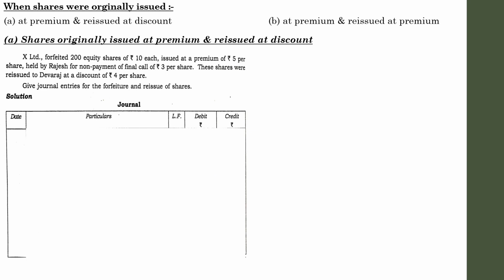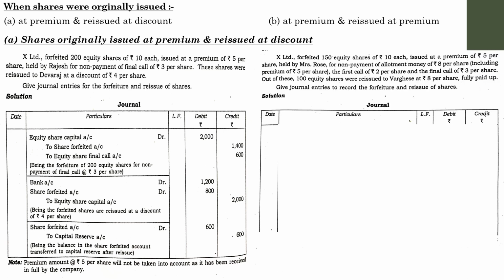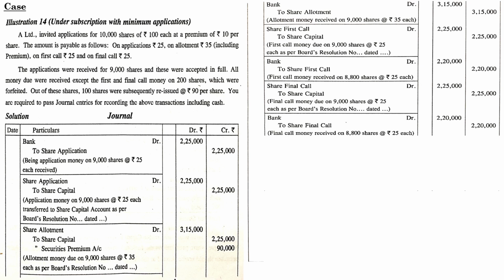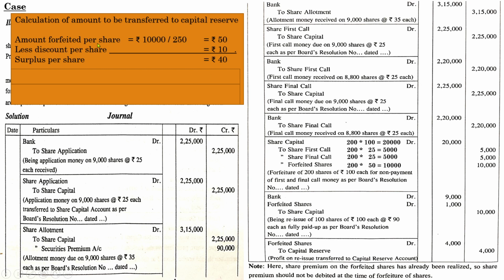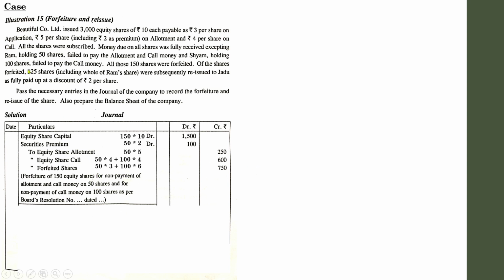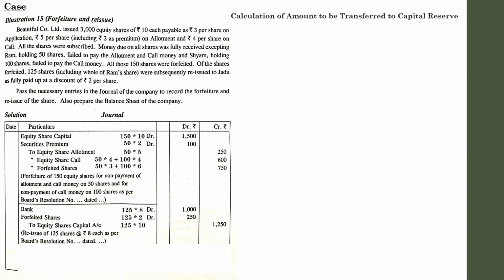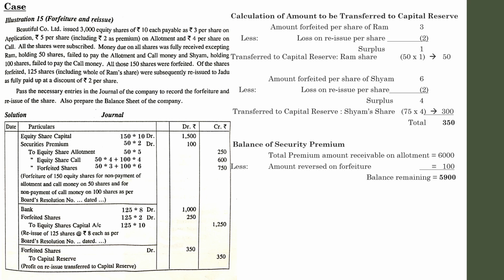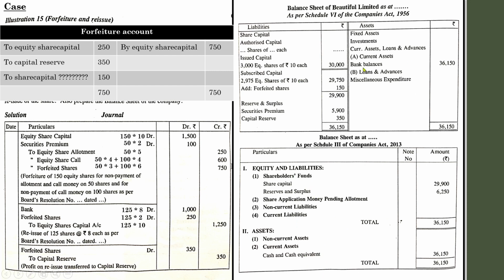Financial accounting 45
Case study on:-  under subscription with minimum application, forfeiture & reissue